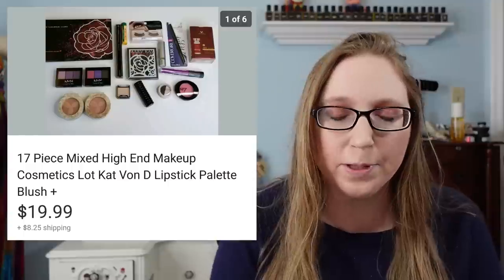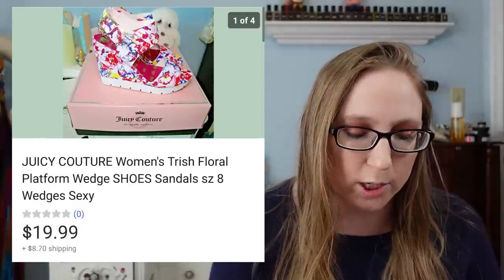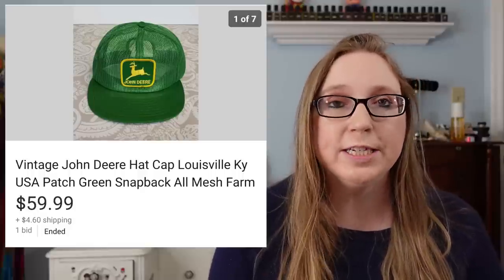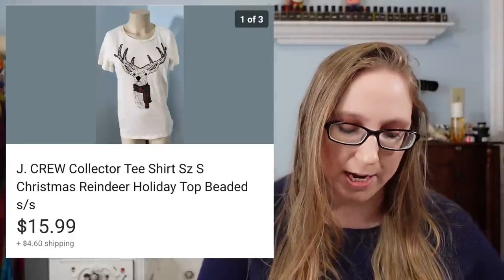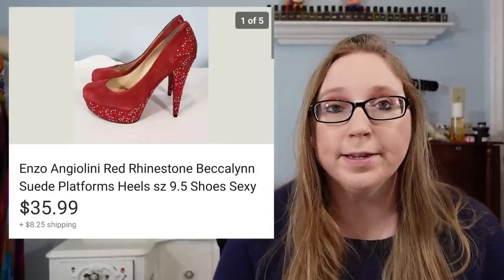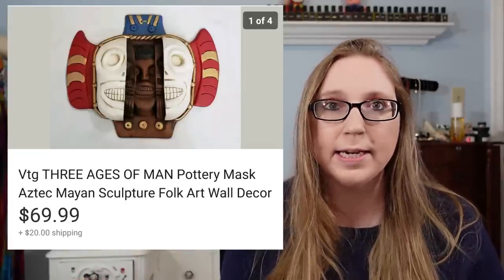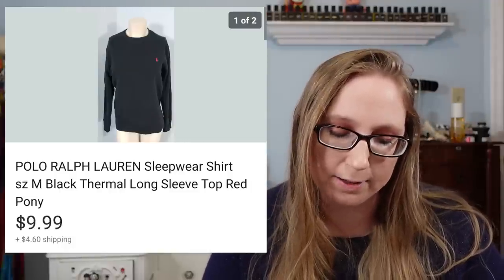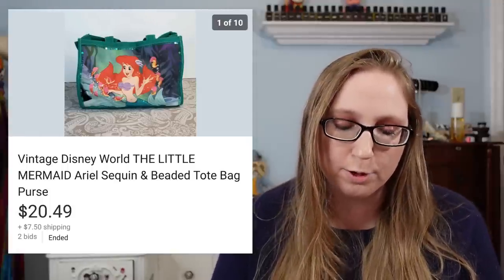CHA CHING! #30 What Sold on EBAY! Thrift Finds That Sell For PROFIT!